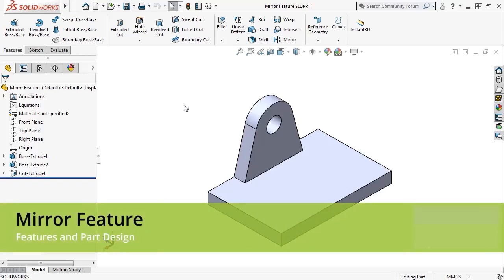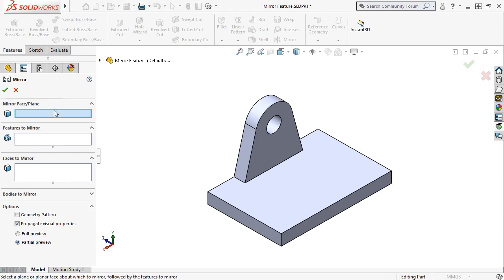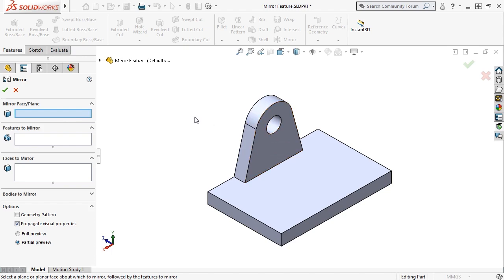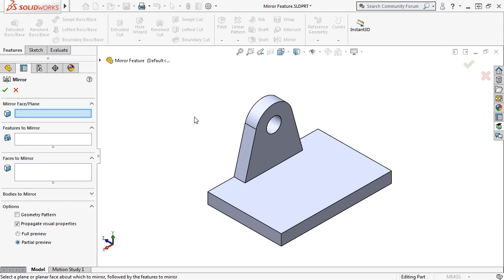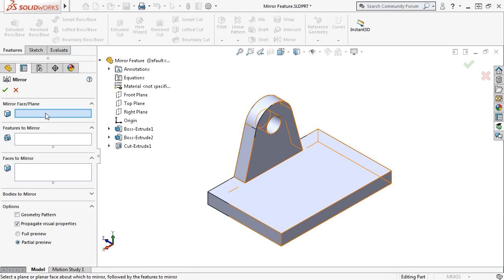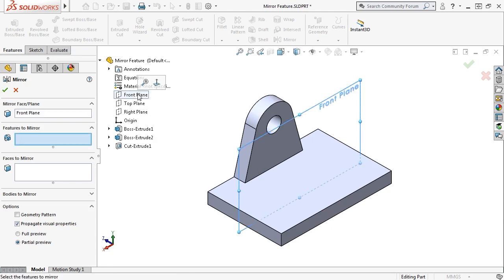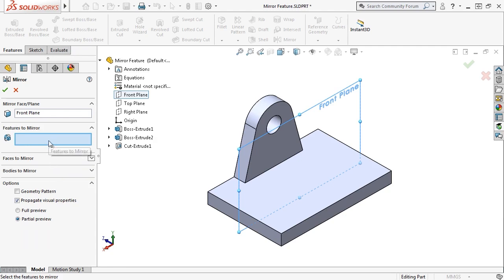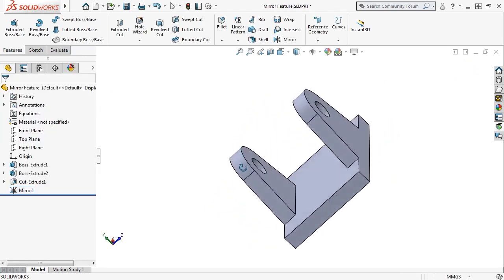solidworks tutorial 17 Mirror Feature